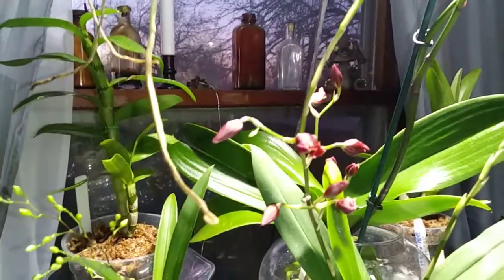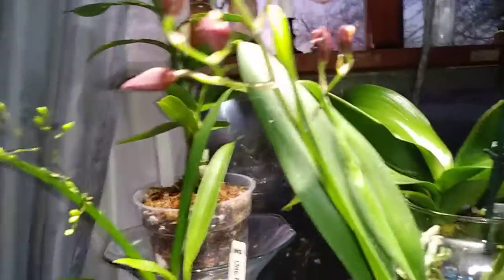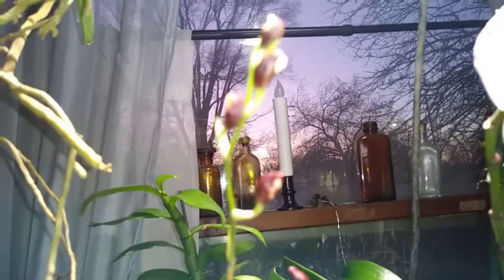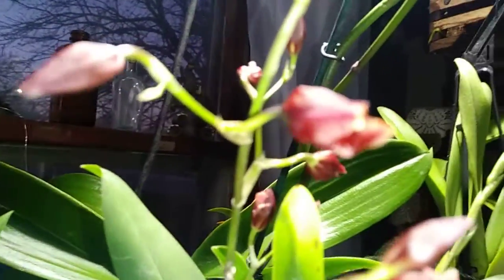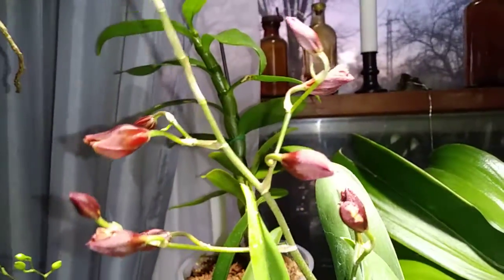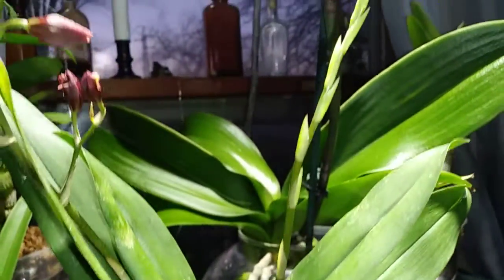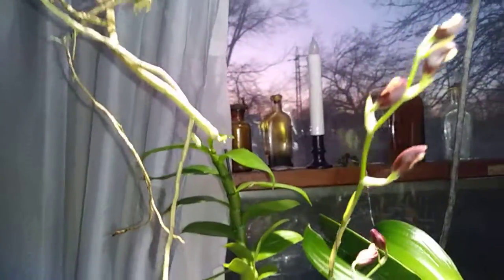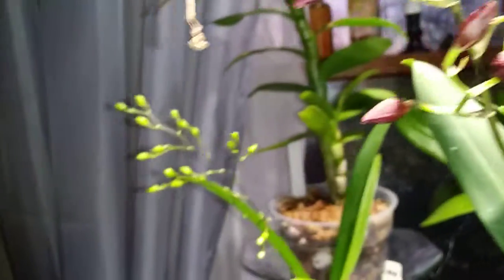Happy, blooms are opening!!💝